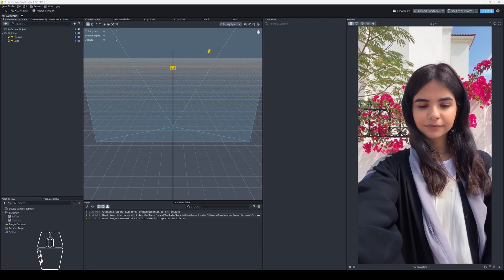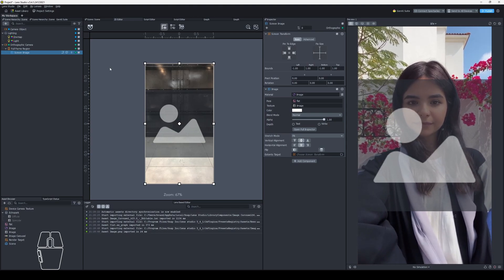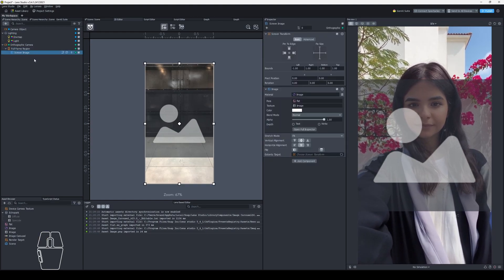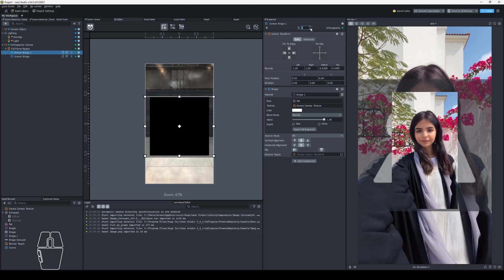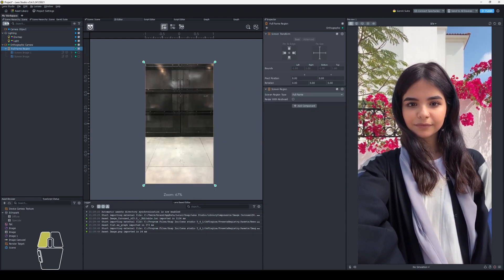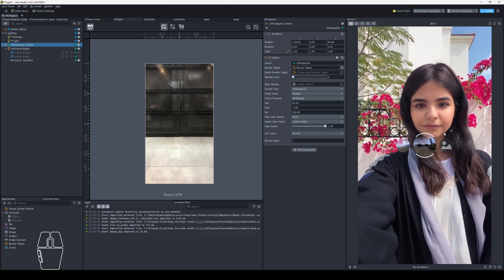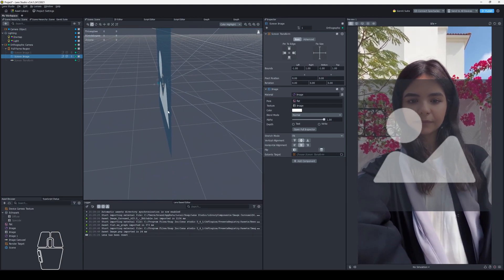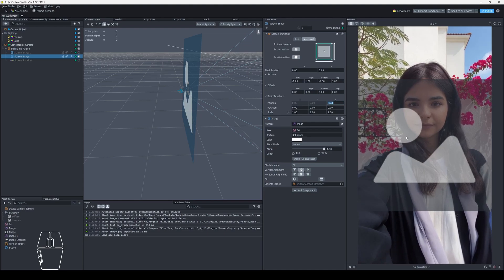Lens Studio 5.0 Screen Transform Problems and Solutions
Having issues with the screen images, screen transform, image carousel, face insets in screen space, etc? Watch this to find and fix some common issues!